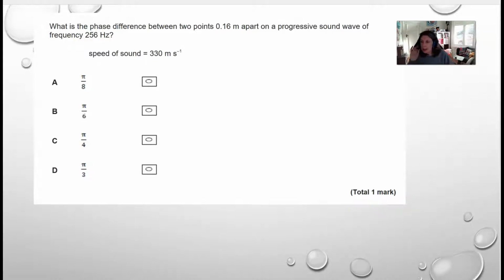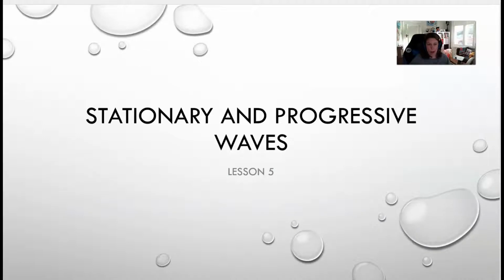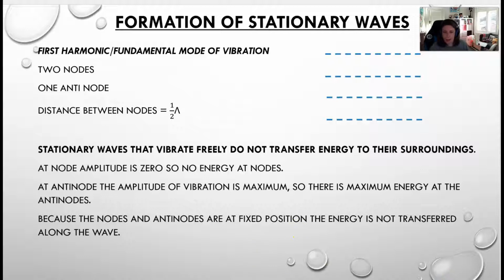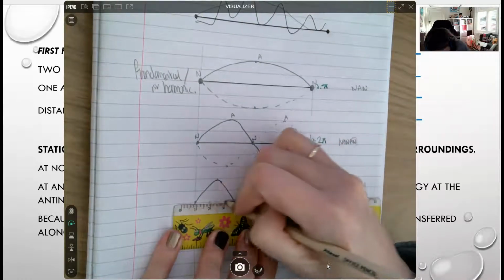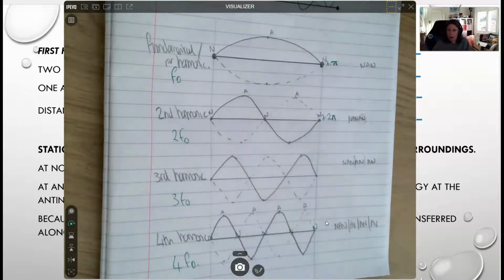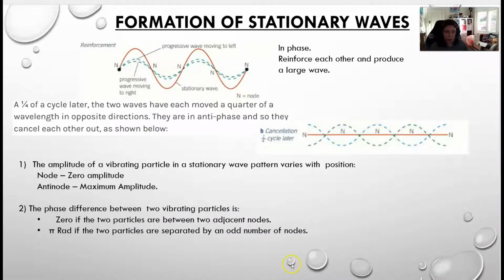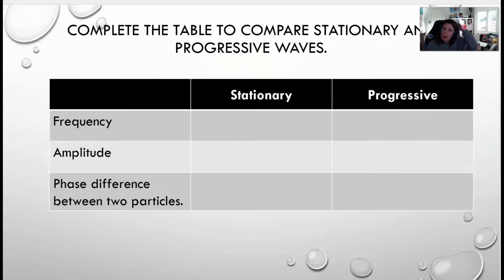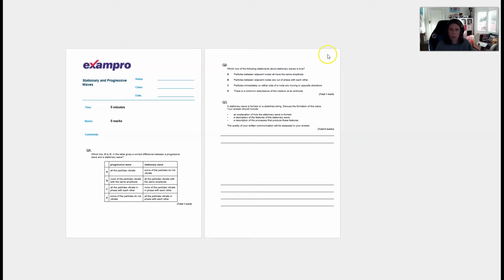Chapter 4: 4.5 Stationary and Progressive waves